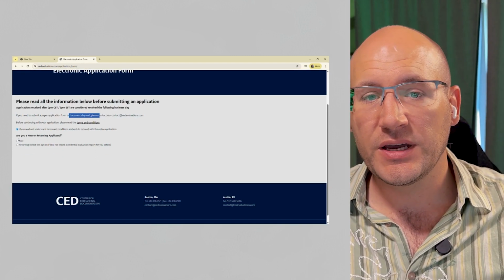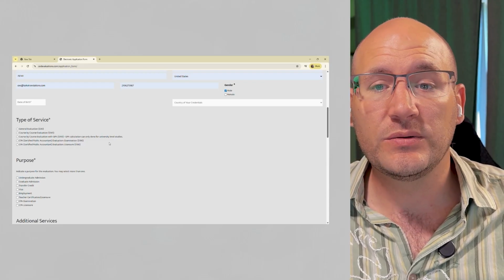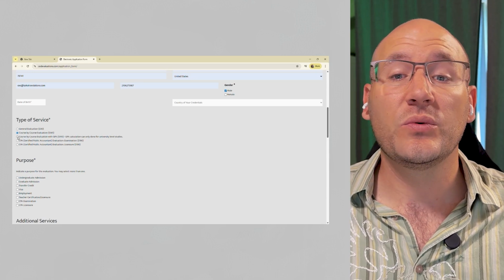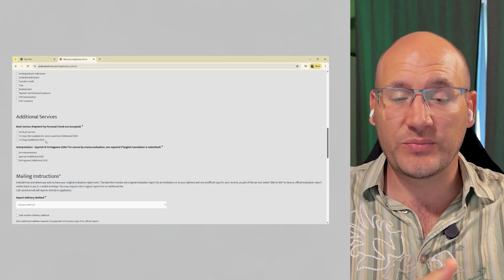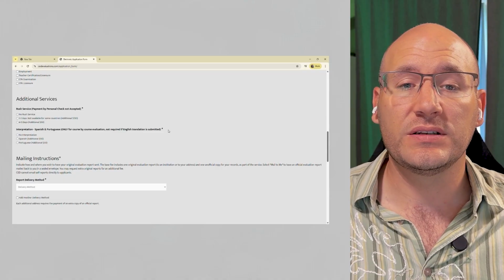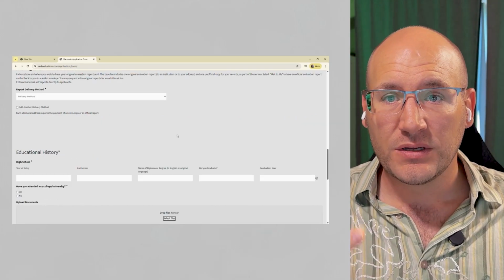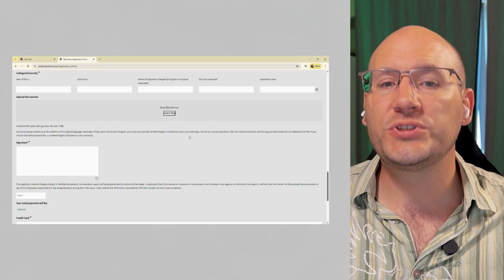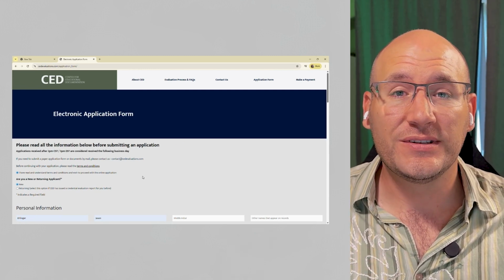The BEST Way to Submit Your Academic Documents for Evaluation? (Step-by-Step Tutorial + Costs)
Navigating the United States Evaluation Process System?
This video offers a step-by-step guide on how to submit your academic documents, ensuring your transcript verification is smooth.

Get ready to apply to graduate programs or study overseas with confidence, understanding the entire application process. Make sure all your documents are prepared for graduate school submission.

💬 Drop your country in the comments and I’ll let you know if there’s anything special you should watch for!